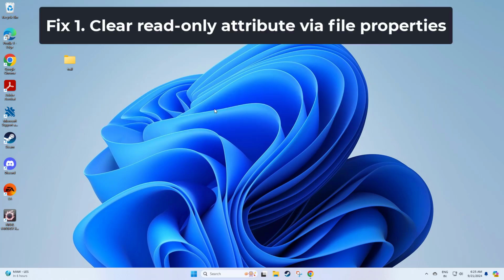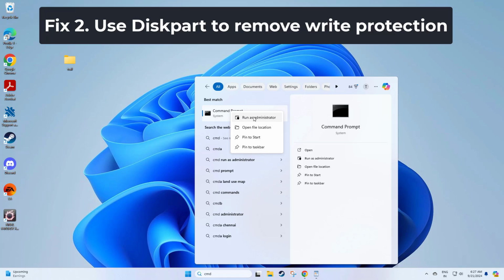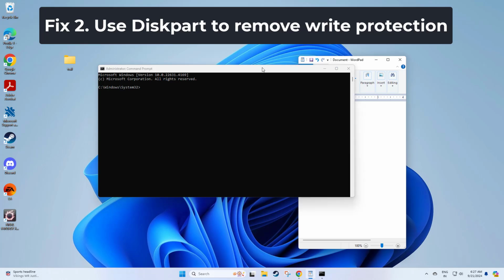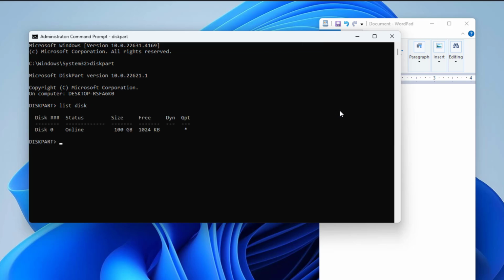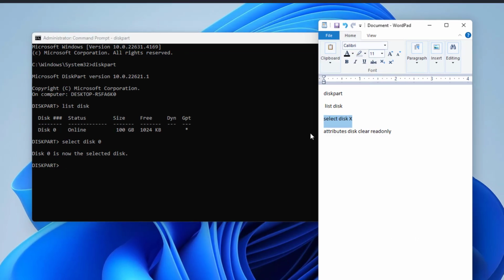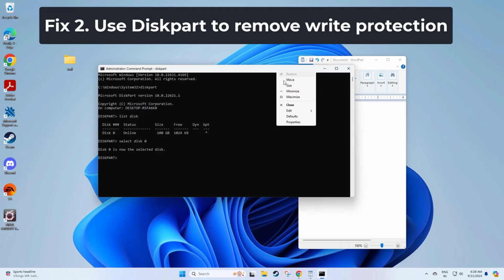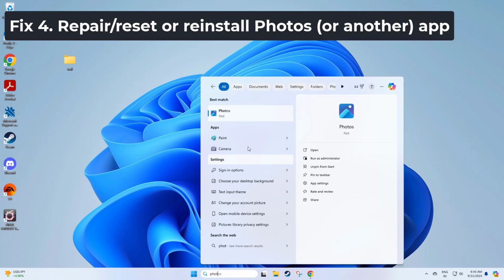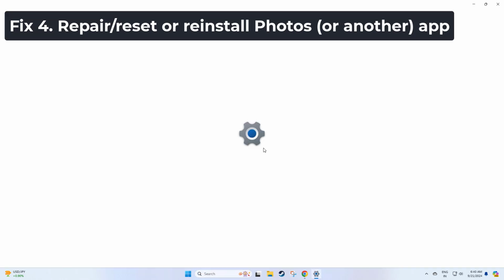(FIXED) "This media is write protected" error In windows 10/11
fix "This media is write protected" error

cmd 1 :
diskpart
list disk
select disk X (replace X with the actual disk number) and press Enter.
cmd 2 :
(Note: use chkdsk c: /f /r /x command if you use SSD as your primary partition).